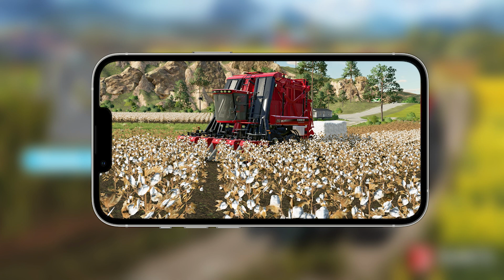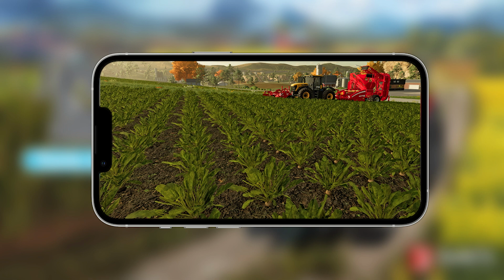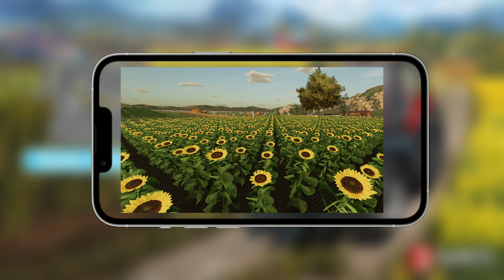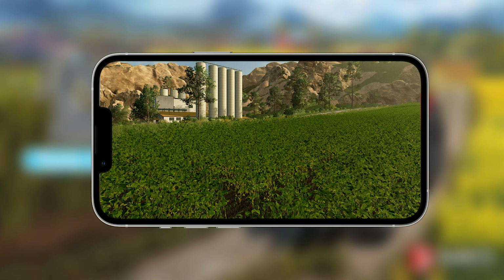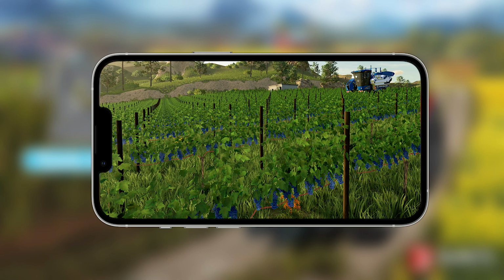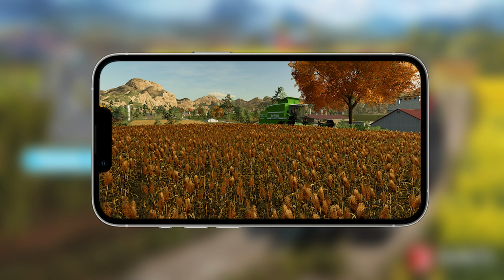All 14 (+1Secret Crop) Coming To Farming Simulator 23 Mobile fs 23 Android iOS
Farming Simulator 23 is on its way to Nintendo Switch and mobile devices! You don't have to wait all that long, as the game releases on May 23rd. In a mere three months,
you can take your new virtual farm anywhere you want.
The official successor to Farming Simulator 20 includes plenty of new features.
 More than 100 authentic vehicles and tools from your favorite manufacturers are on board, such as Case IH, CLAAS, DEUTZ-FAHR, Fendt, John Deere, KRONE,
 Massey Ferguson, New Holland, Valtra & many others. Let's take a look at the key elements of the upcoming game:

*Over 100 real and authentic machines, including heavy forestry equipment
*14 crops to sow, plant, and harvest - now with grapes, olives, and sorghum
*A variety of field activities, extended by plowing and weeding
*Establish production chains and use powerful trucks to transport your goods!
*Tend to farm animals like cows, sheep, and now: chickens!
*Enjoy tons of possibilities on two new maps, including collectibles
*Tutorial mode, AI helper & a new autoload feature for logs/pallets assist you,

       🔷Playlists Full Of Gameplays🔷

       Game Developers
GIANTS Software

             🎵About Music🎵

 iPad Pro 2020 11' (6GB/128GB)
 OnePlus 8 Pro (12GB/256GB)
 Xbox One S Wireless Bluetooth Controller

🔵Windows 11 Pc:
 MSI Tomahawk MAG Z490 Motherboard
 Corsair Vengeance 16Gb Ram 3600MHZ
 XPG 256GB NVME + 500Gb Crucial SSD
 Zotac RTX 3080 Trinity OC 10GB